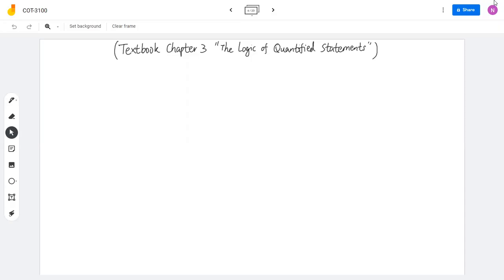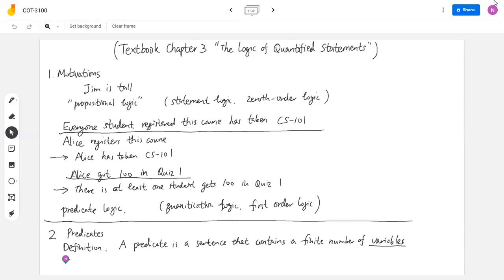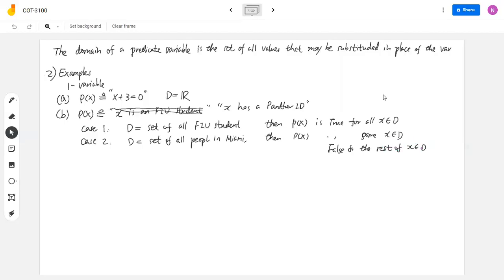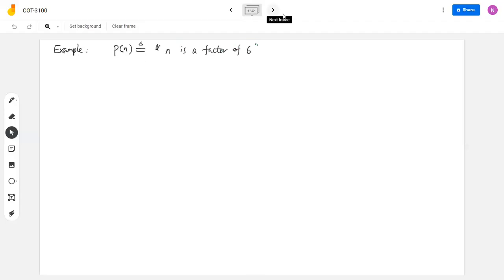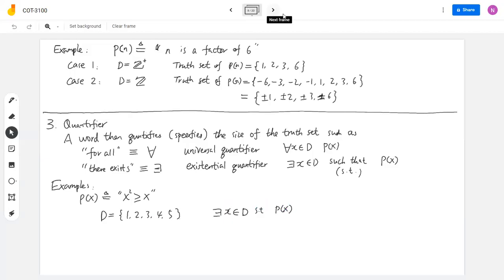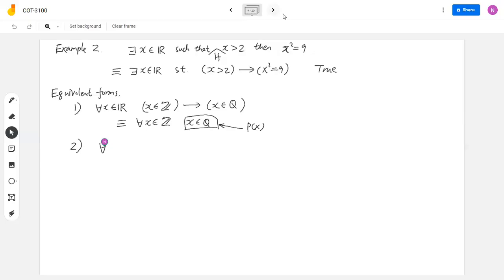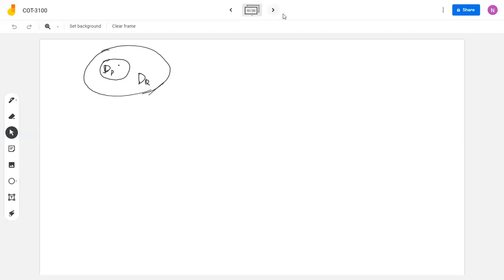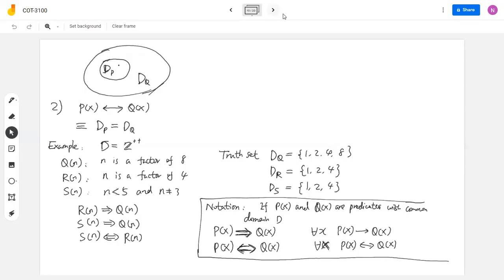COT 3100 - Discrete Structures - Lecture 13: The Logic of Quantified Statements (Predicate Logic)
This lecture begins Chapter 3 of the course: The Logic of Quantified Statements, also known as Predicate Logic.

Topics covered:
* Motivation: Why propositional logic is insufficient (e.g., "Everyone student registered for this course...").
* Predicates: Definition of a predicate (a sentence with variables that becomes a proposition when values are substituted).
* Domain: The set of all values that can be substituted for a variable.
* Examples: P(x) = "x + 3 = 0", "x is an FIU student".
* Truth Set: The set of all elements in the domain that make the predicate true. Example: "n is a factor of 6".

Course: COT 3100 - Discrete Structure